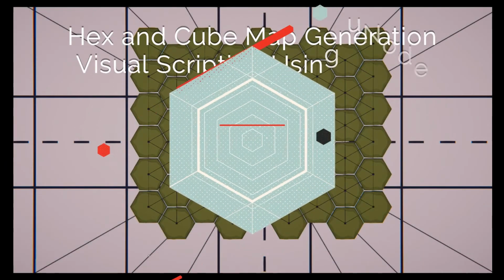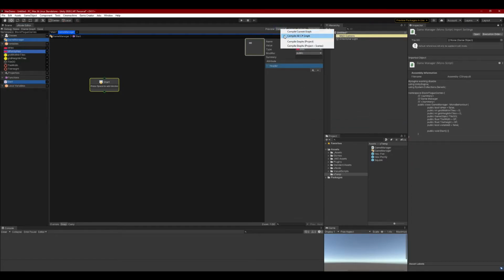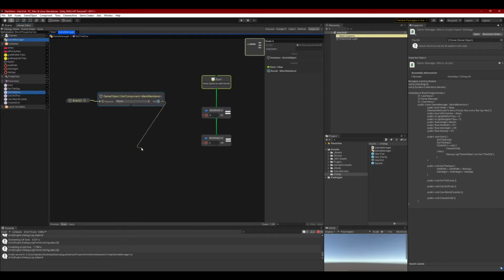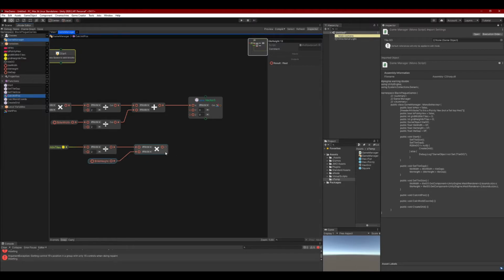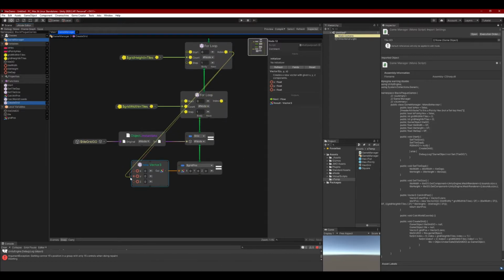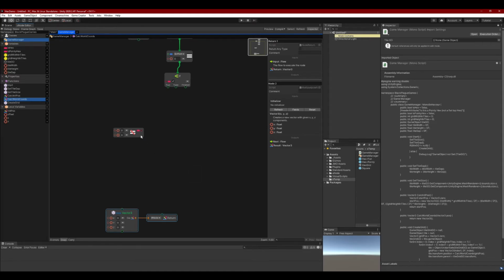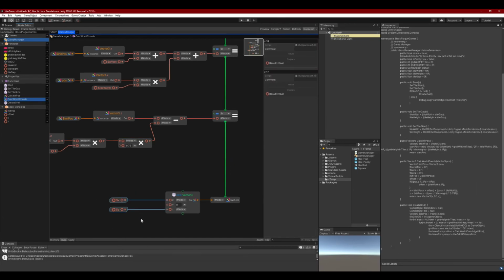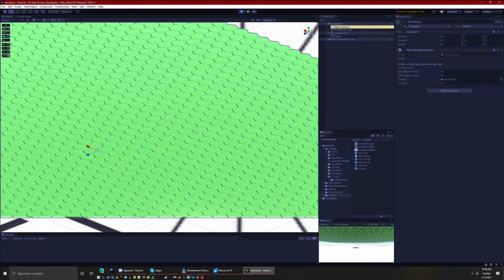Hex-Cube Map Generation Visual Scripting using uNode Part1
Topics:
Creation of Hex and Square Models (with Probuilder)
Start GameBoard Manager
Generate a Basic Hex Map
Use Unode C# Class functionality